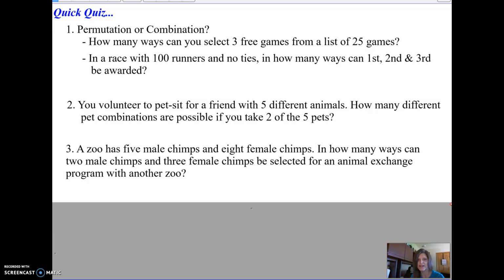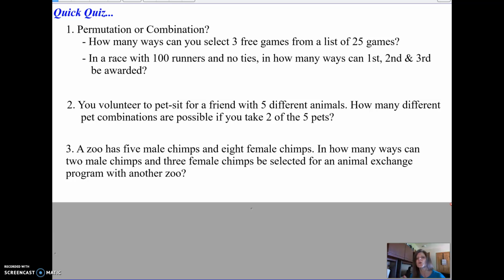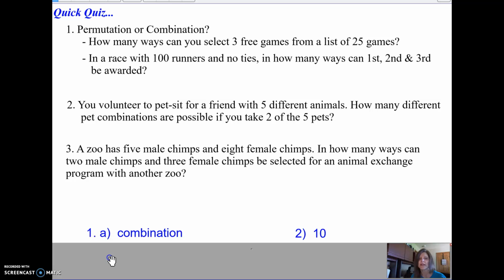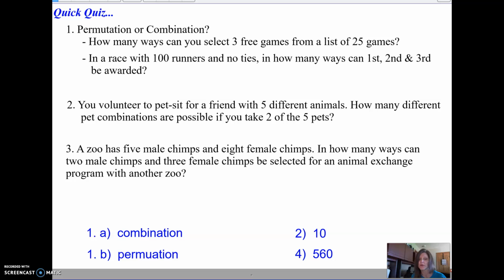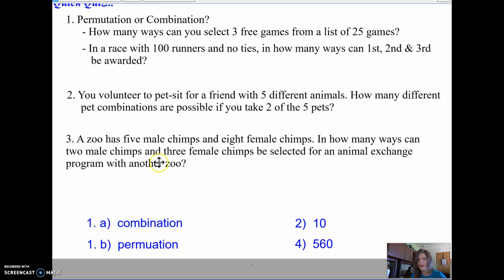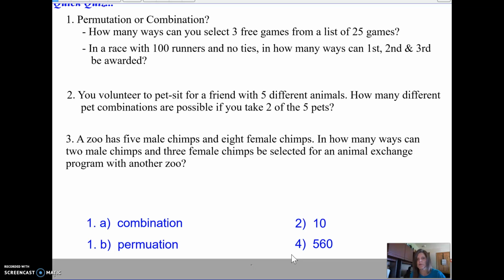Counting Methods - Quik Quiz